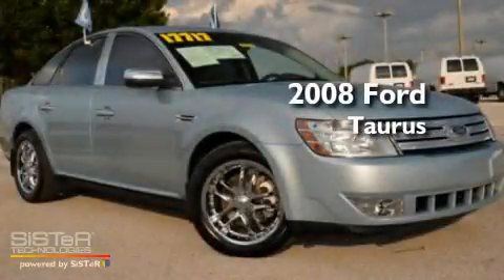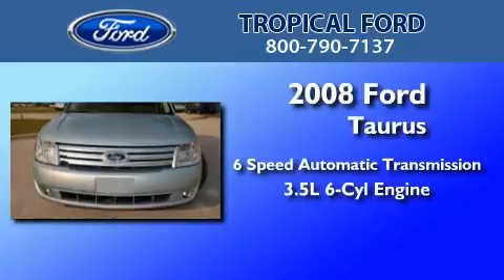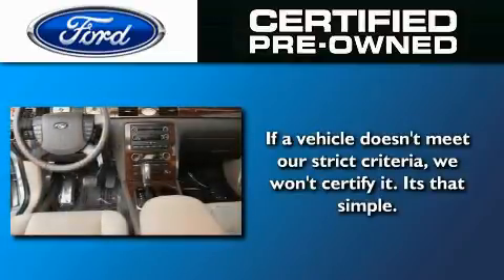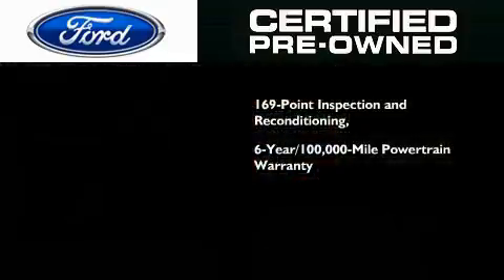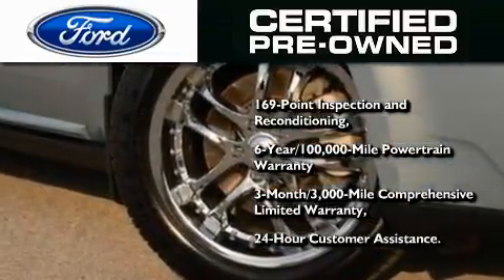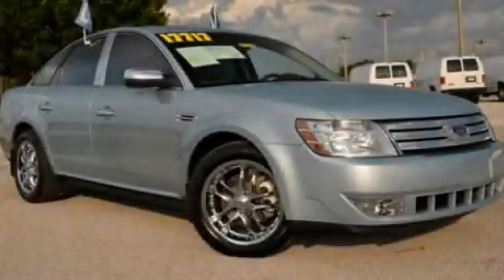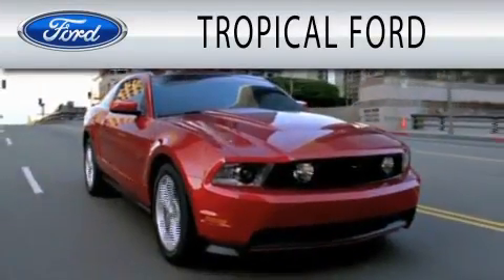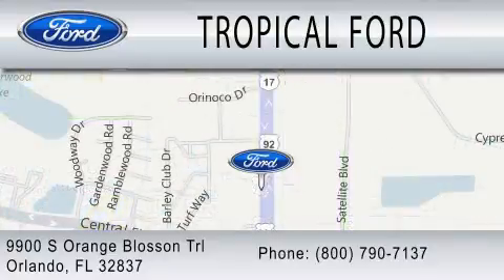2008 FORD TAURUS Certified FL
Year : 2008
 Make : FORD
 Model : TAURUS
 Engine : 3.5L V6
 Trans . : AUTO 6SPD
 Exterior : BLUE
 Miles : 43,466
 Interior : BEIGE
 Stock : P7289A

 Tropical Ford Inc.